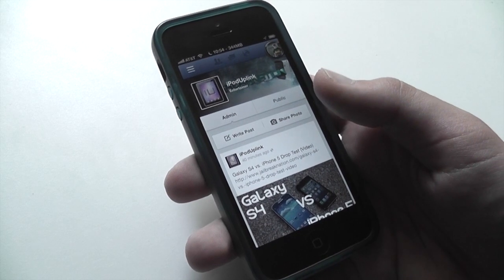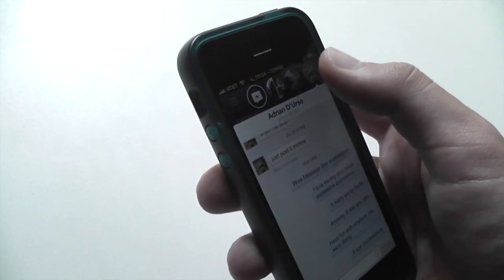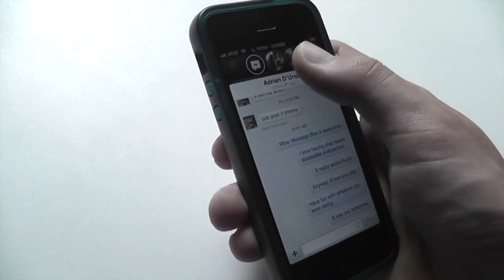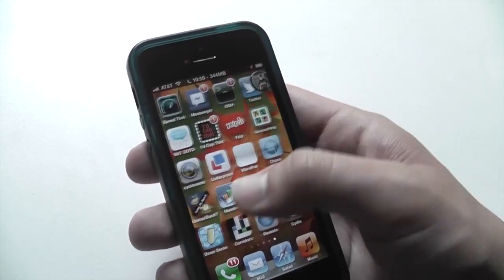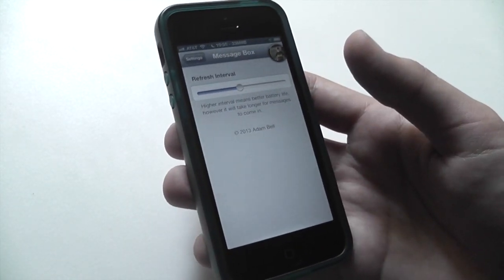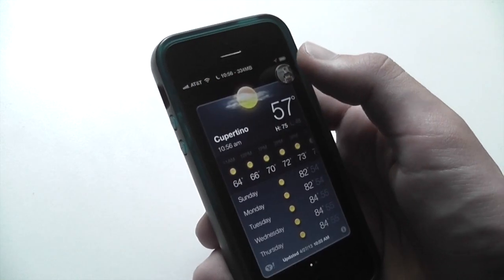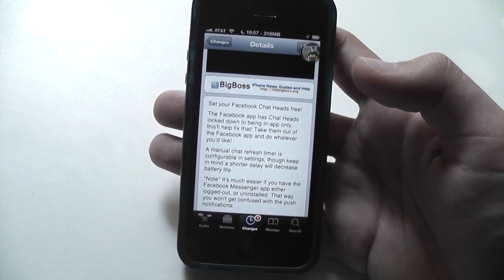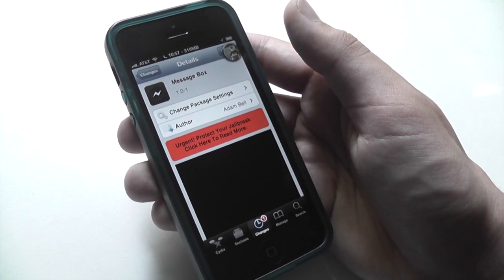Chat Heads on iOS! - Message Box Tweak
Just search Message Box in Cydia! Jailbreak 8.1